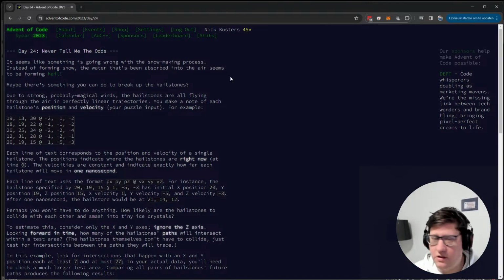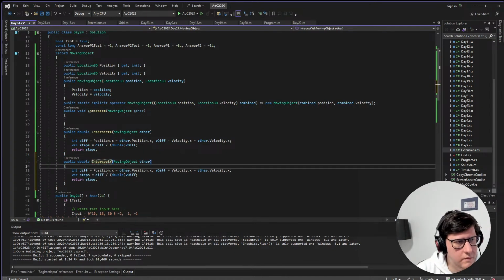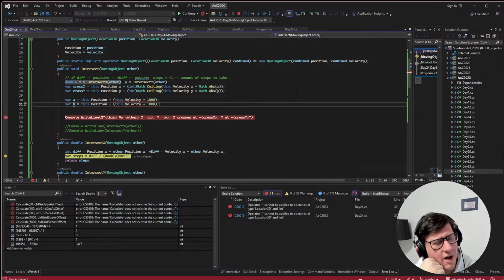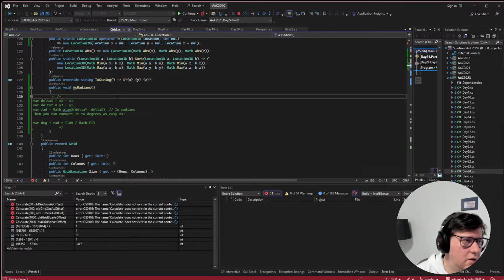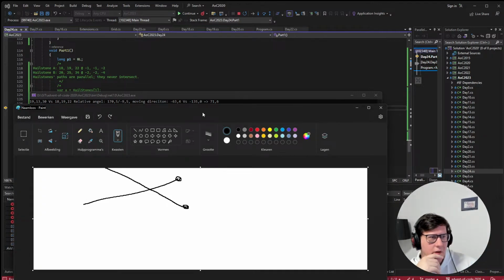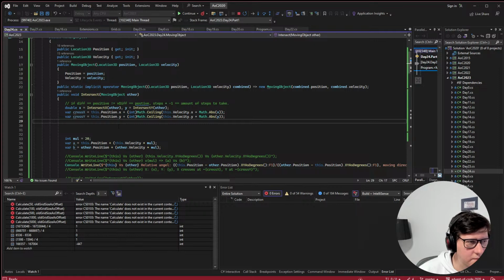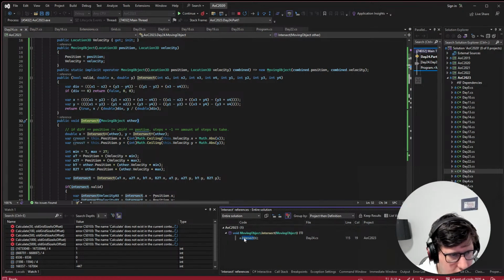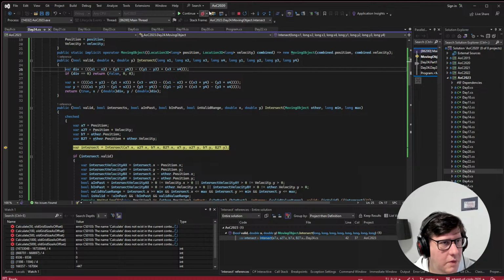Advent of Code 2023 - Day 24 - Never Tell Me The Odds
Code post to Reddit after the stream